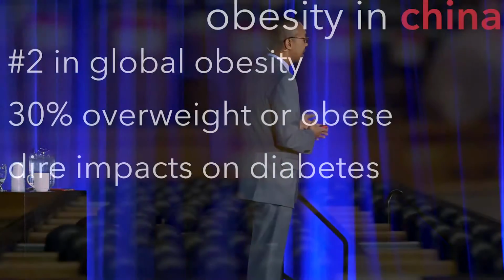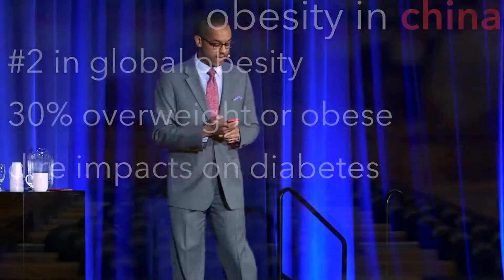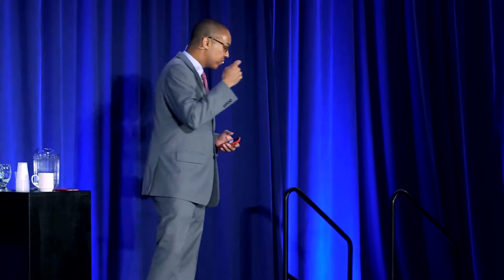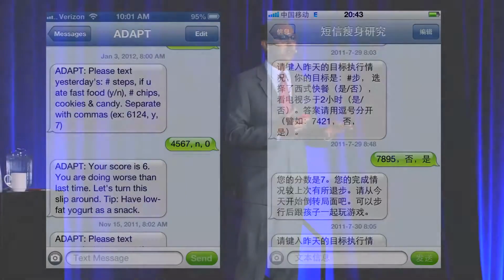Gary Bennett A.M.’99, Ph.D.’02 on expanding digital health globally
Gary G. Bennett, Ph.D.’02, professor of psychology, global health, and medicine, and director of Duke Global Digital Health Science Center and Duke Obesity Prevention Program, discusses bringing digital health-oriented research worldwide.